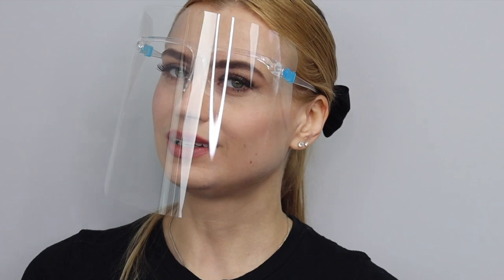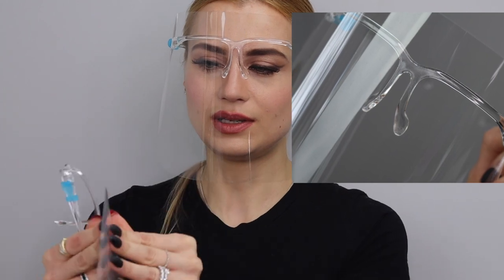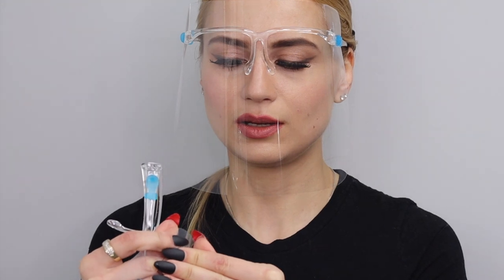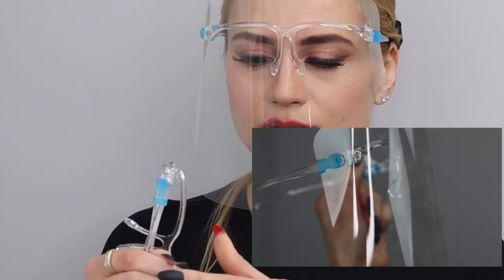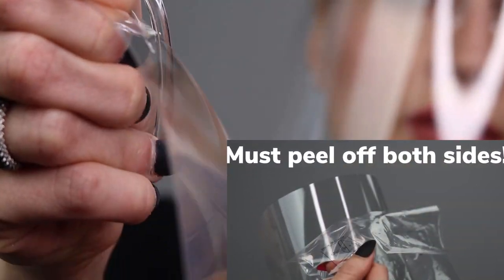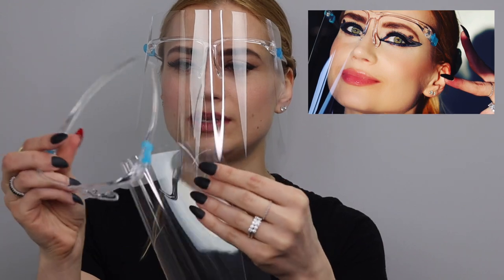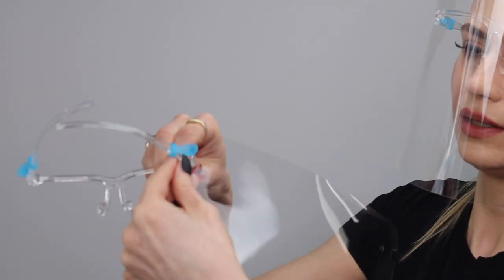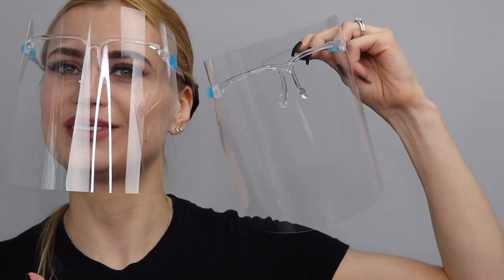How to assemble: CLEAR FACE SHIELD- COOL MASKS WITH EYE GLASSES- FACE PROTECTOR.